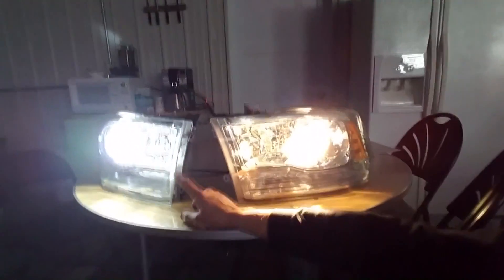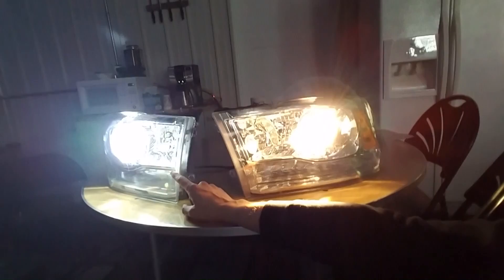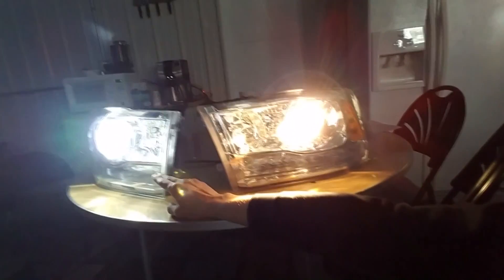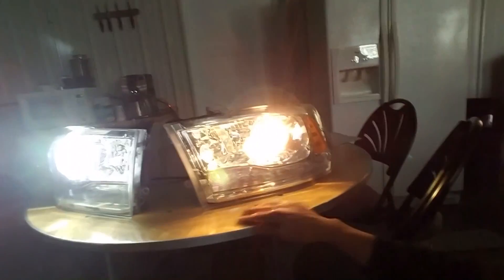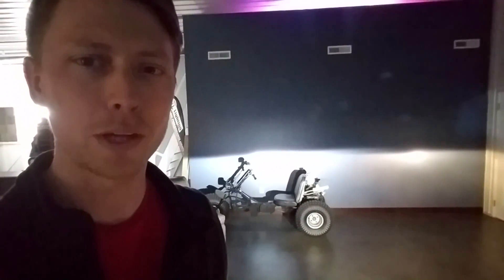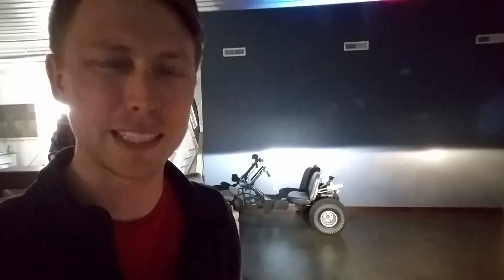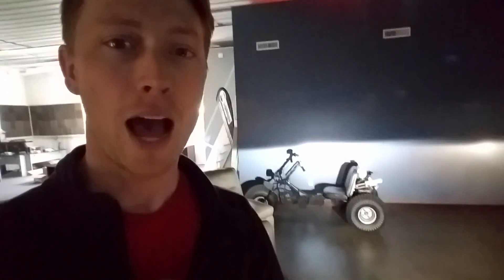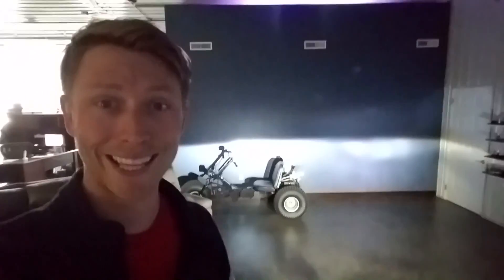DELETE - Why LED Bulbs Don't Work Well in Projector Headlights - HID is Better!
At Headlight Revolution we get tons of questions from people asking "What's the best option for projector headlights?" We get this question so much, we decided to make a quick video for it. Watch this demo to see how the different bulbs interact within the projector.